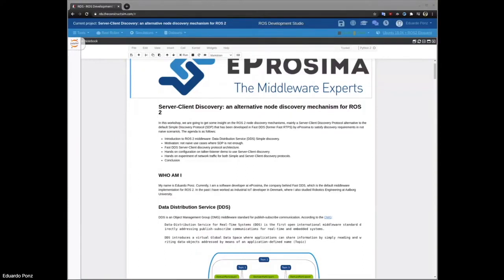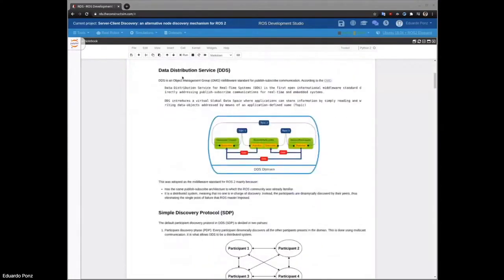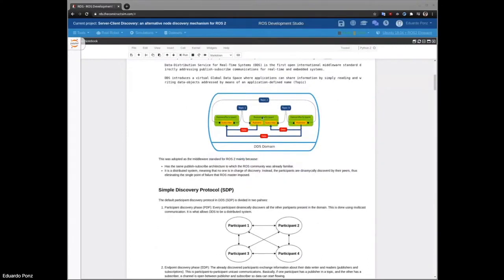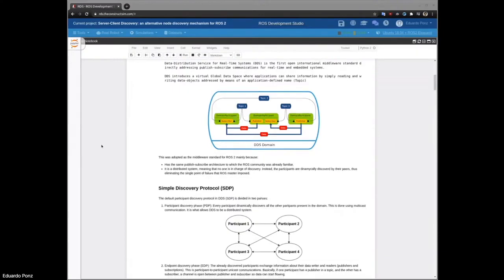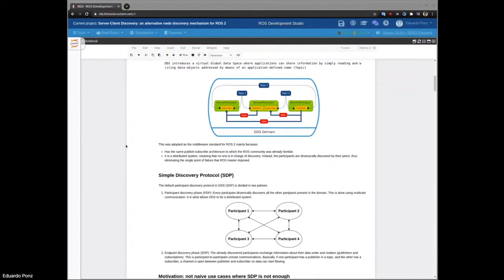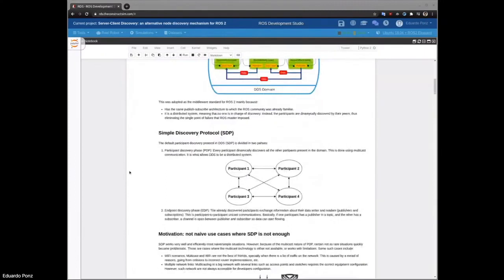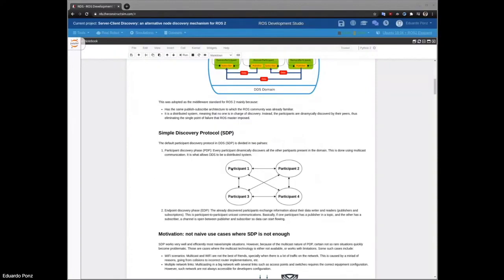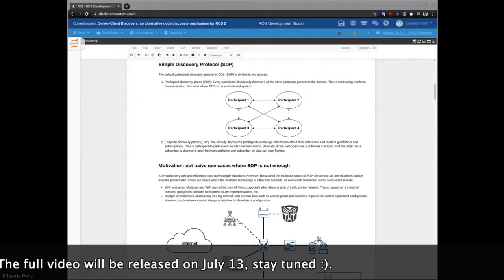Server-Client Discovery | ROSDevDay2020 Trailer #6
ROSDevDay2020 Speaker: Eduardo Ponz Segrelles (Software Engineer, eProsima)

Speech Title: Server-Client Discovery: an alternative node discovery mechanism for ROS 2
Eduardo is going to teach us how to use the Server-Client Discovery in ROS2. The Server-Client discovery is a new feature included recently in the last implementation of Fast DDS.

The full video will be released on July 13, 2020